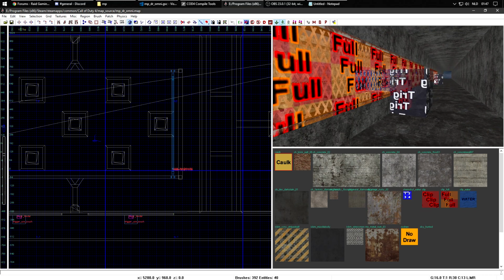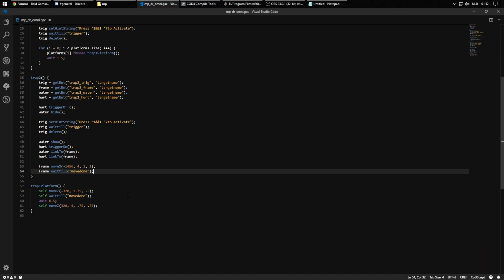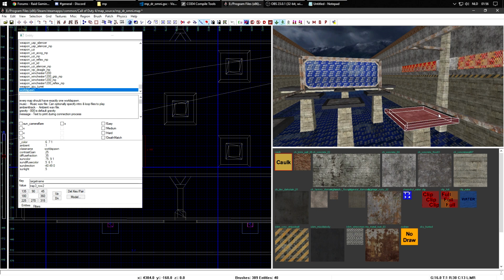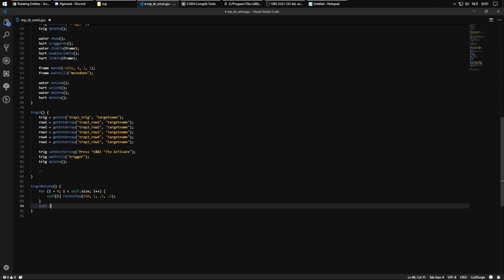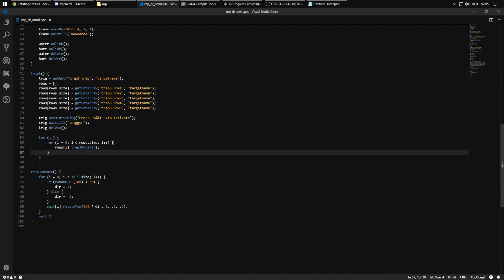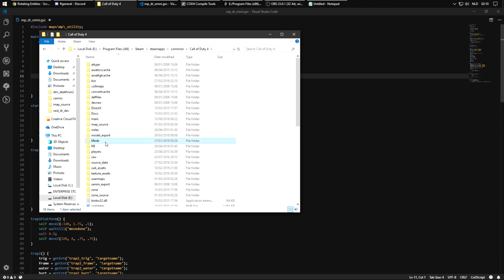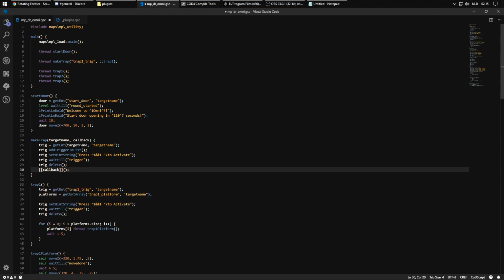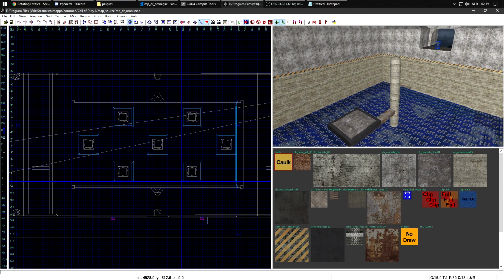Deathrun Scripting Tutorial #2 - More Traps & Trap XP (Deathrun Scripting From Start to Finish)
In part 2 of this tutorial series we'll be covering another type of moving trap, rotating traps, hurt triggers, trap activation XP and we'll be cleaning up our trap code a bit.

This video is part of a tutorial series on how to properly script a deathrun map for CoD4. I try to go into detail on what I do and why I do it. We'll be starting off with very basic code and working our way up to improve it. We'll be covering all the basics, from start doors, to traps, to secrets, to end rooms.

► Timestamps
0:00 Introduction
0:45 Moving Trap + Hurt Trigger (+ Entity Linking, Hiding, ...)
8:58 Rotating Trap
19:50 Trap Activation XP
25:50 Trap Code Cleanup (Callbacks)